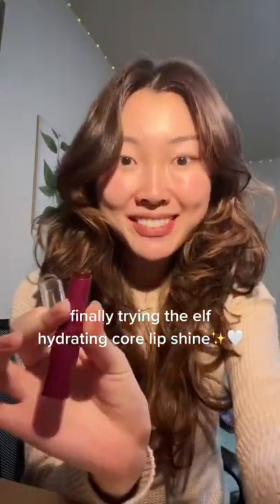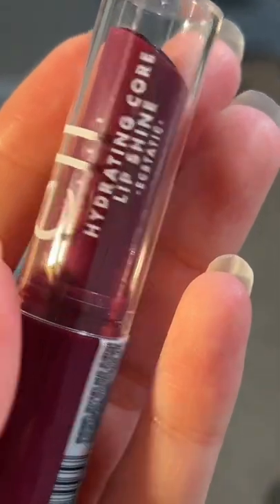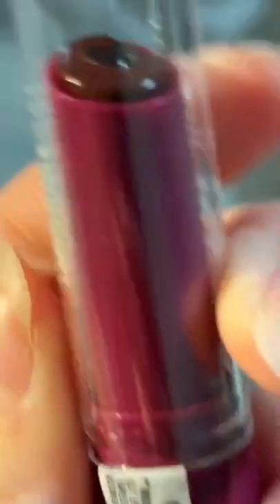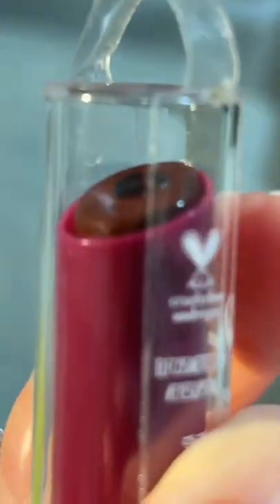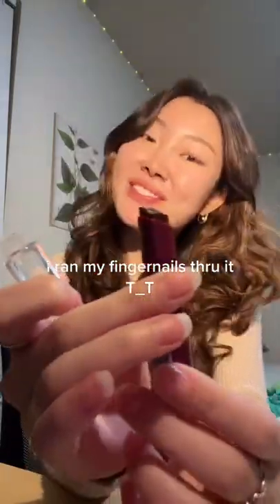$6 black honey dupe??